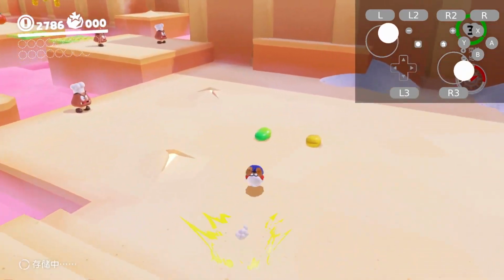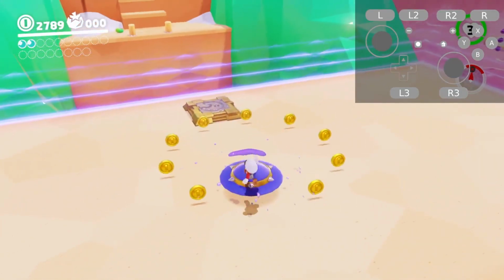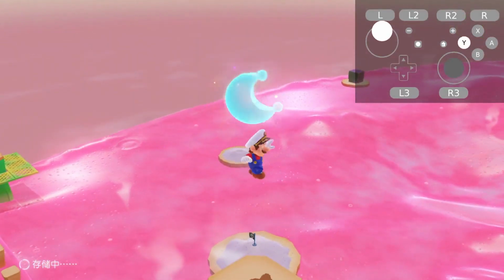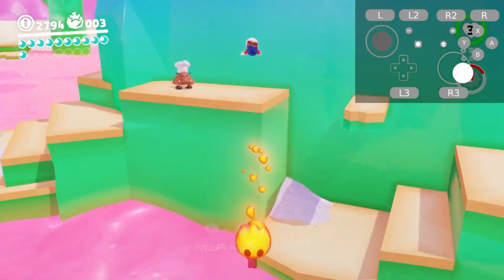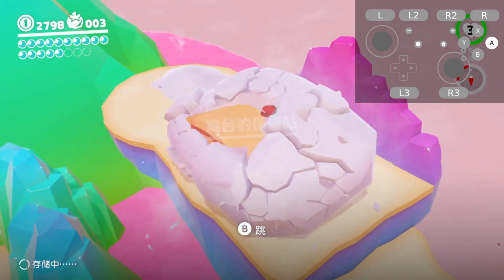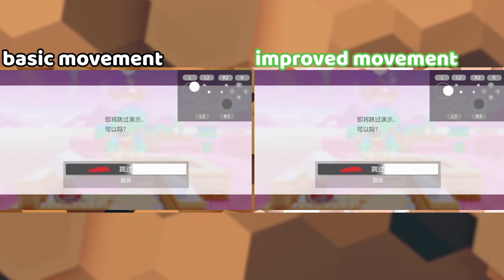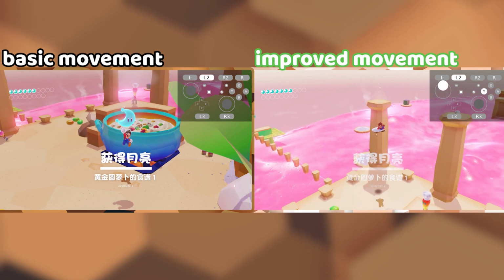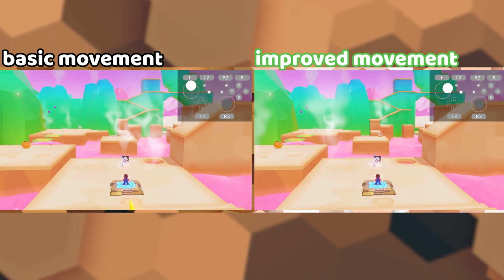Luncheon Kingdom | Super Mario Odyssey any% Speedrun Beginner Tutorial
Luncheon Kingdom is an incredibly technical kingdom that only continues to get more and more difficult right from the get go. But we can go fast, so lets dig into it.

Chapters
00:00 Luncheon Kingdom Movement
06:43 Movement Explanation
23:57 Improved Movement
34:10 Outro